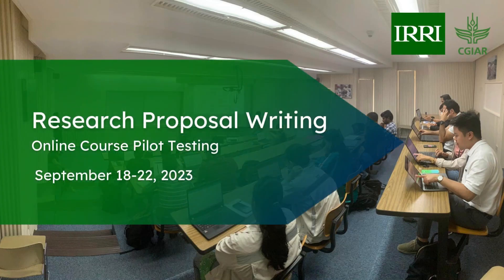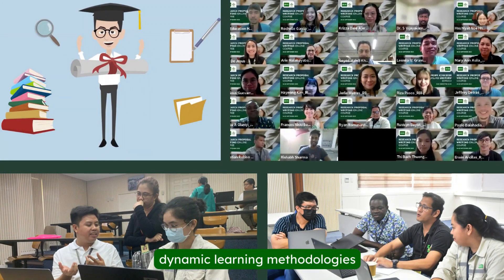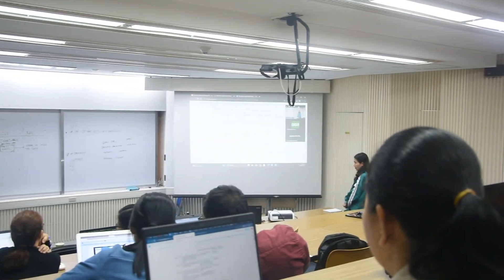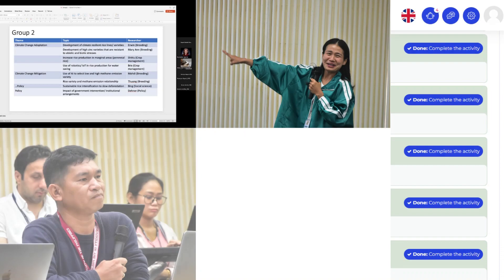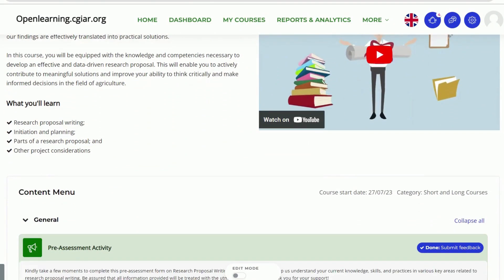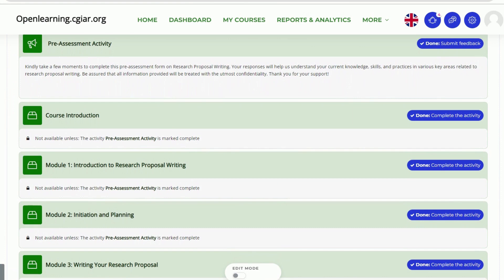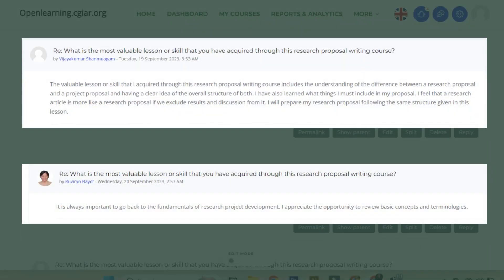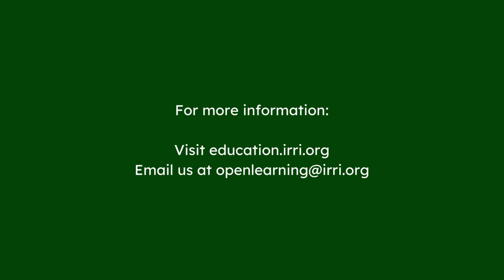Highlights: Research Proposal Writing Online Course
On September 18-20, IRRI Education, in partnership with IRRI HROD, organizing the pilot testing of the Research Proposal Writing Online Course attended by IRRI employees who were interested in gaining essential knowledge and competencies required to create impactful research proposals.